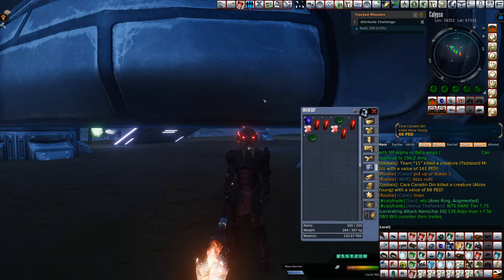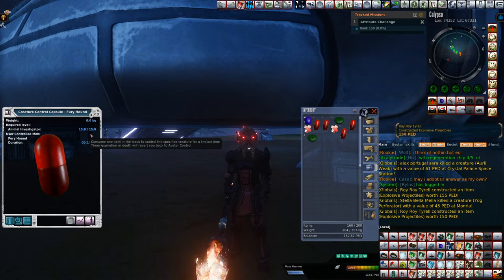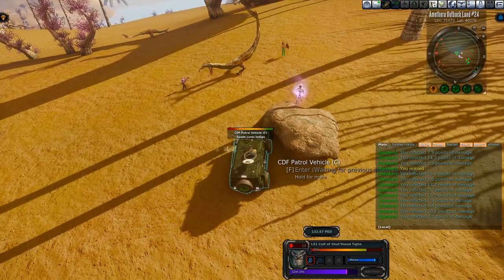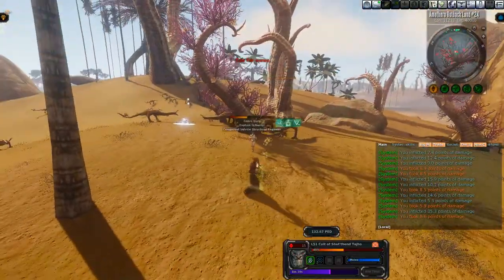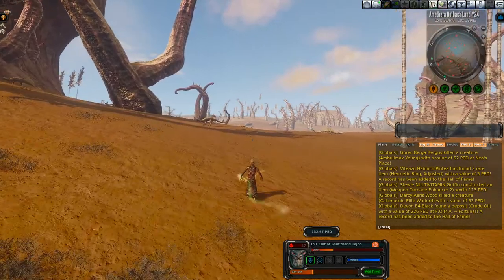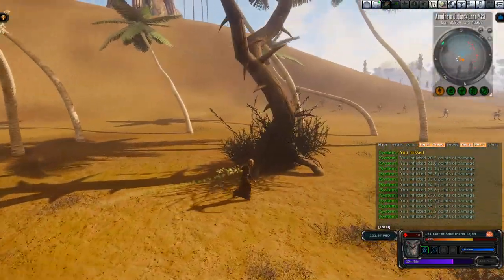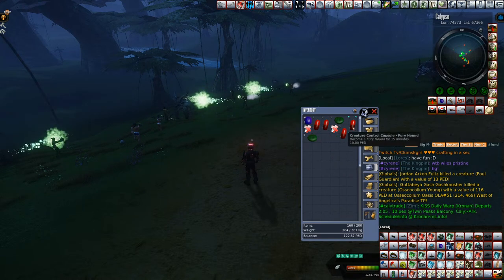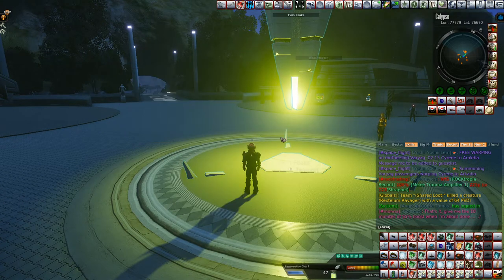Creature Control And The Fun It Brings While Playing Entropia Universe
Being a Creature Is So Much Fun.